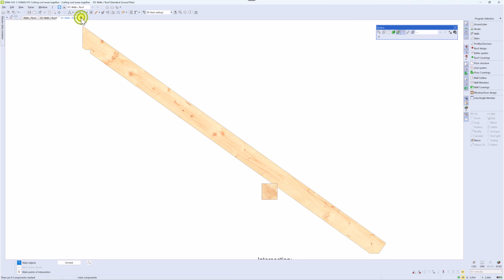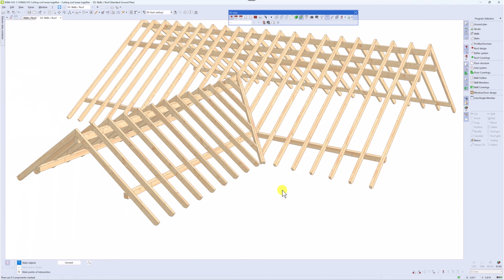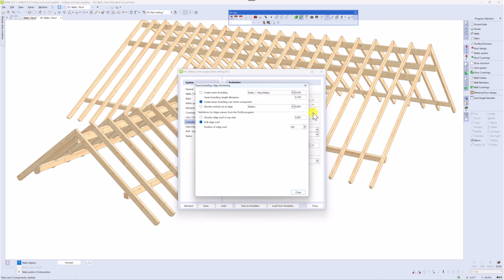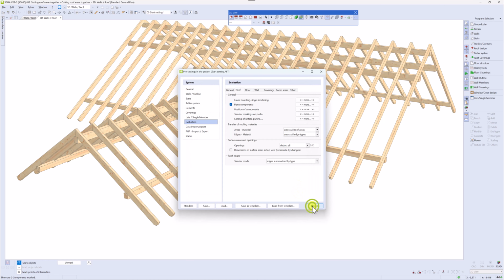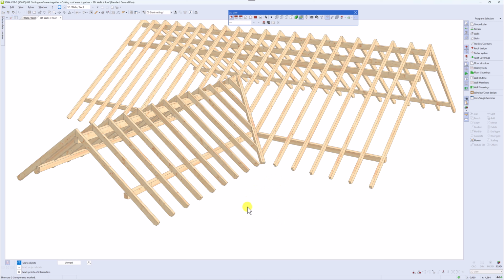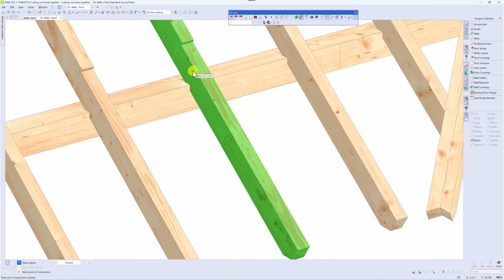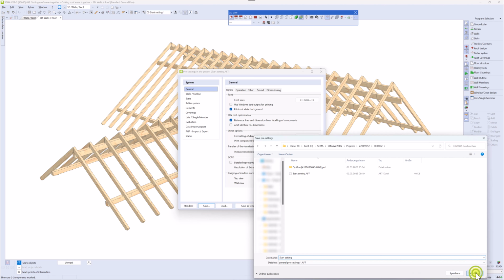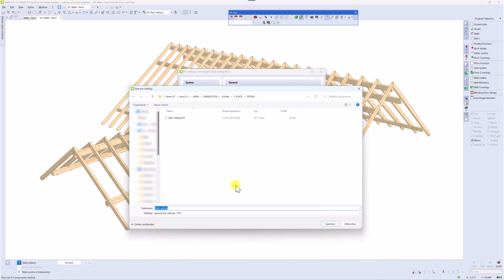Tips & Tricks: Eaves boarding and ridge shortening